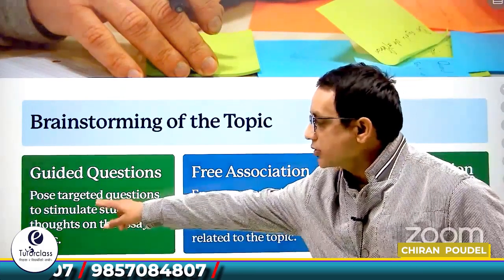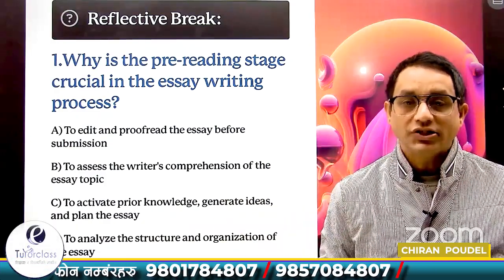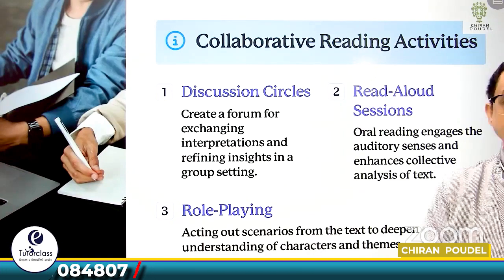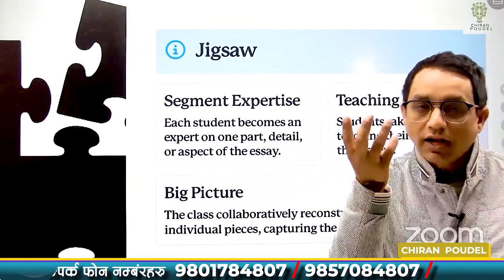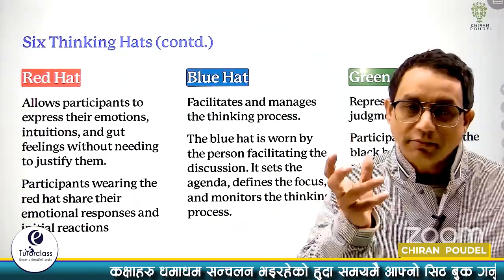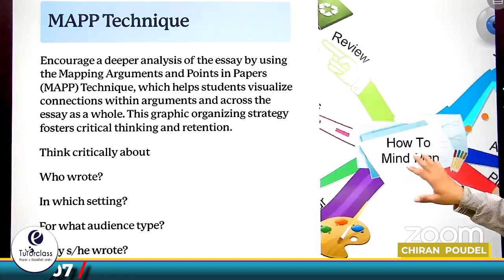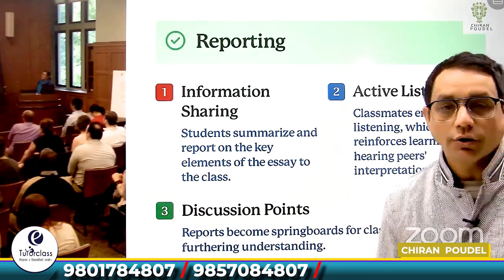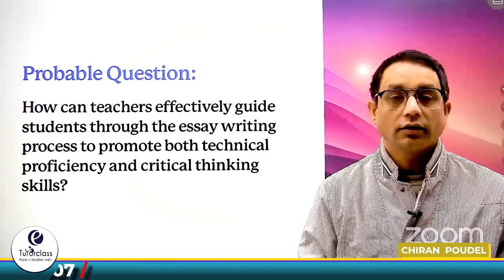Topic: TSC English Second Paper || With Chiran poudel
About us:
eTutorclass is Nepal’s First open online tutoring class system that connects teachers, students, institutions, schools, colleges in a single platform and fulfills the common needs of both the teacher and the students i.e., the giver and the receiver. It is dedicated to enhancing Learning system quality and access through the integration of technology.

E tutor Class offers "loksewa classes of banking,Engineering,bank rakshyak,Nasu,kharidhar,TSC preparation and many more"